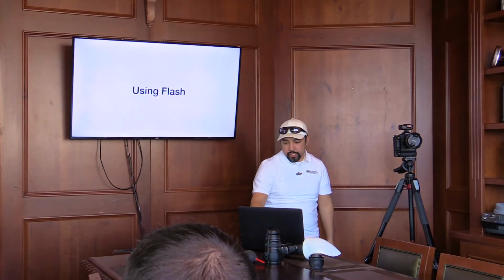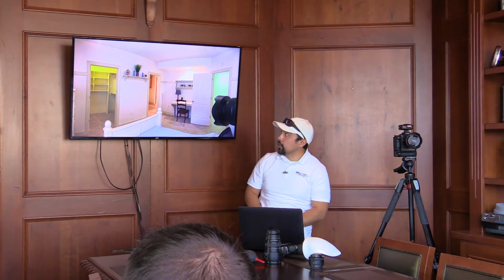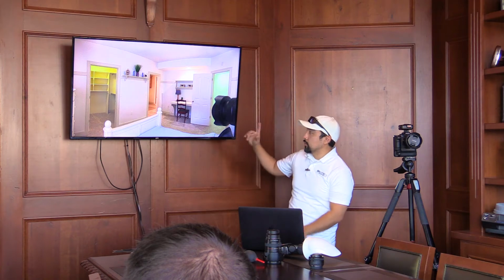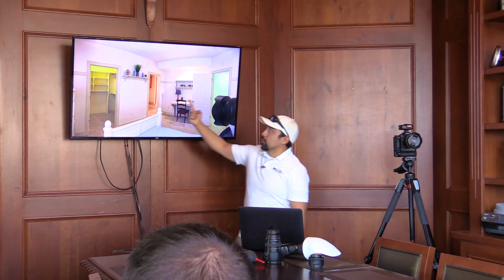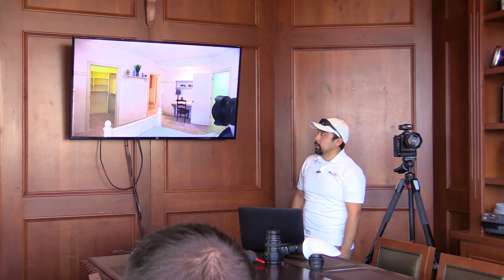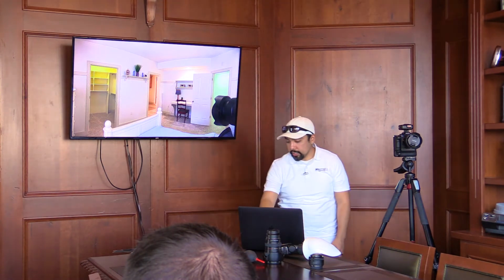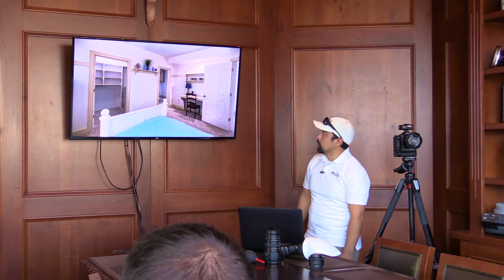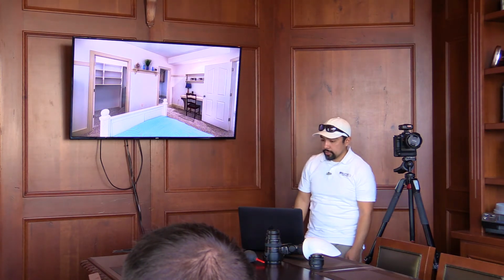Why Use Flash for Real Estate Photography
Flash will help neutralize conflicting light sources for your listing. You can have average photos that will show different light sources or you can use flash and have the best marketing content for your listing and for your business.

This was a presentation I did for realtors at Allen's Camera in Provo, UT

Book a shoot today! - jo.my/marketingutahre

Recommended Books:
FREE Expert Secrets Book: jo.my/getexpertsecrets
FREE DotCom Secrets Book: jo.my/getdotcomsecrets
FREE Traffic Secrets Book: jo.my/gettrafficsecrets